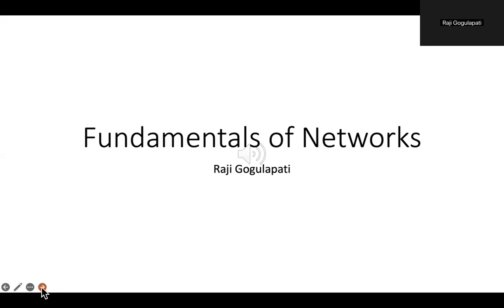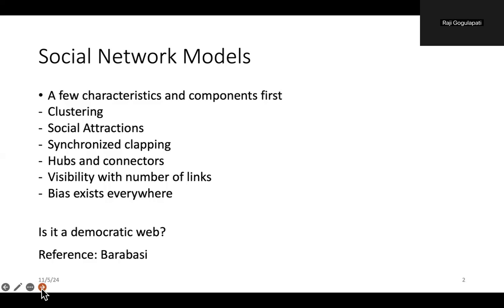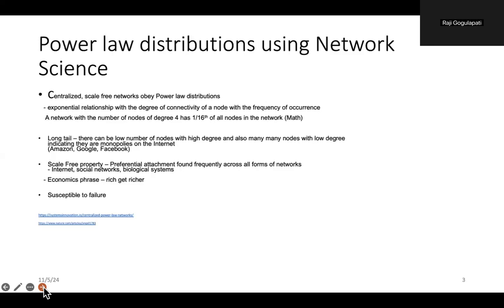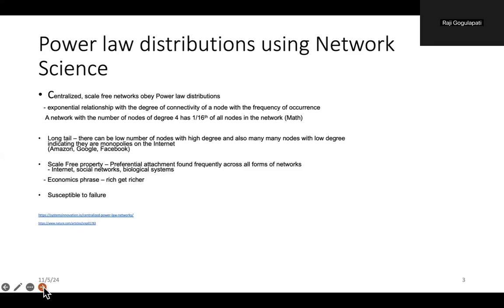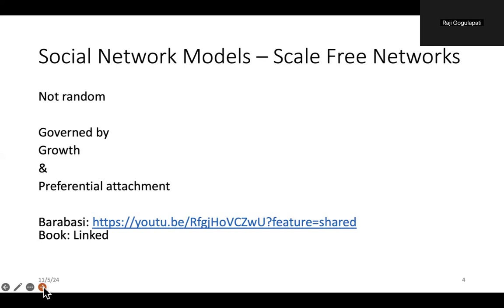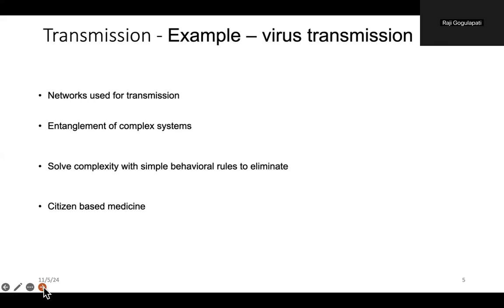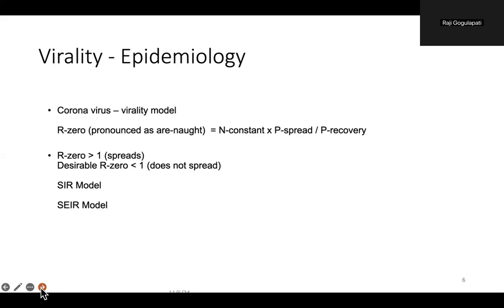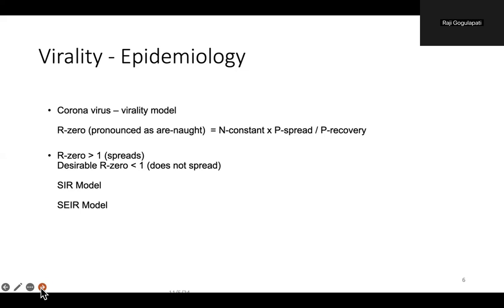Fundamentals of Networks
Used generated audio (Notebook LLM) on the presentation for conversing on the slides.